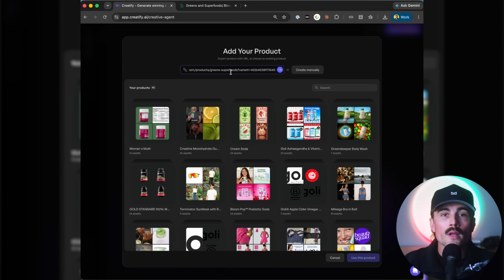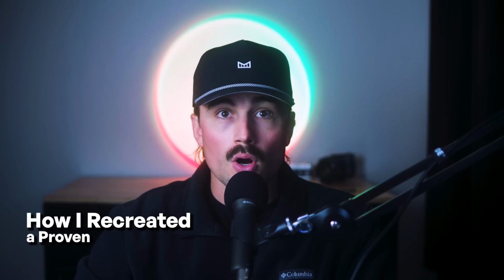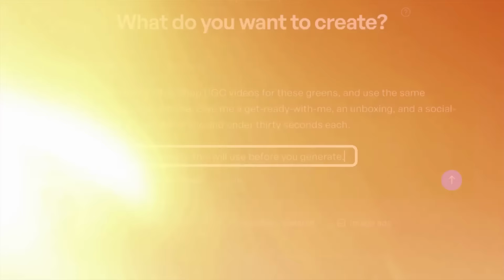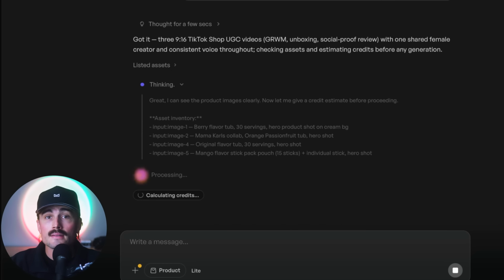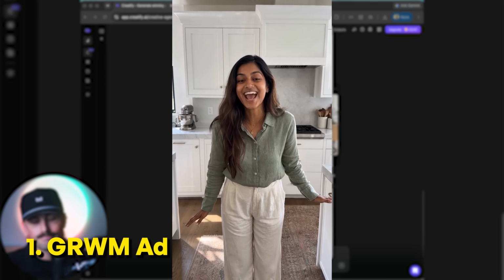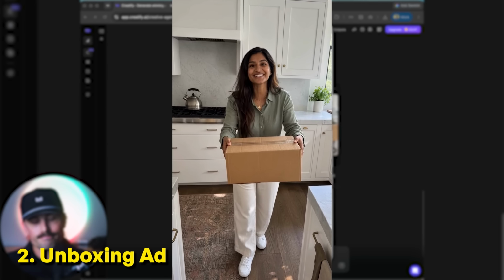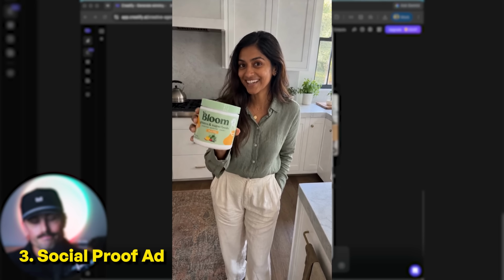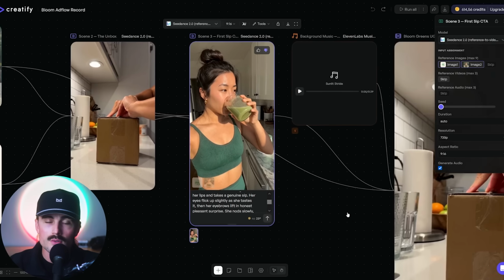How to Make TikTok Shop Product Videos & Ad Creatives with AI (2026 Tutorial)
How to make TikTok Shop product videos and ad creatives with AI — in just minutes, no camera, no shipping product to creators.

If you're a TikTok Shop seller burning days filming product videos and waiting on content, this workflow builds them all from a single product link. I drop a product URL into the Creatify agent, tell it what I want in a single prompt, and it immediately spins up a batch of TikTok-style UGC videos across multiple templates based on my product. Creatify's agent is trained on million ads, so it creates direct response ads based on what already worked, not just guessing.

I also break down how to rebuild an ad format that's already winning in your niche, and the captioning and cut-away tricks that make these videos read as native TikTok content — pacing that's already converting across thousands of TikTok Shop and paid creatives.

I went from a full day of filming and editing per batch to three finished ad creatives in just minutes using this system. That's hundreds of dollars in production costs saved on every product I test. Since TikTok rewards volume, not one perfect ad, this is the fastest path I've found to a stack of native-feeling videos.

The workflow:
1. Drop a product link into the agent and let auto mode batch out TikTok-style UGC videos.
2. Switch to flow mode to dial in your winner and connect a custom avatar to the product.
3. Finish it for TikTok with native captions and cut-aways, then export at 9:16.

Works for TikTok Shop, dropshipping, and DTC ecommerce brands — any product you want to scale ad creative for without a camera.

— Eric

Timestamp:
00:00 - Intro
00:38 - Why This Matters?
01:01 - What We're Building?
02:04 - The Most Important Tip
02:49 - What the Agent Does on Its Own?
03:24 - Switching to Flow Mode
04:21 - Rebuild a Winning Format
06:23 - Finishing It for TikTok
06:57 - Outro